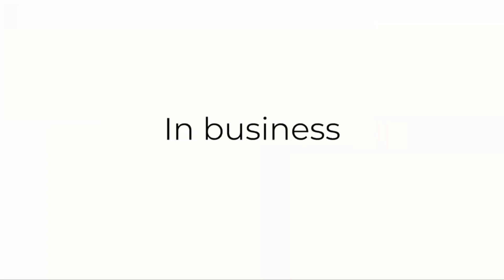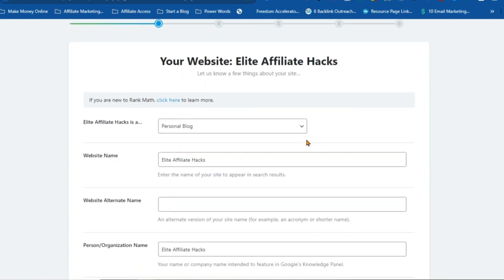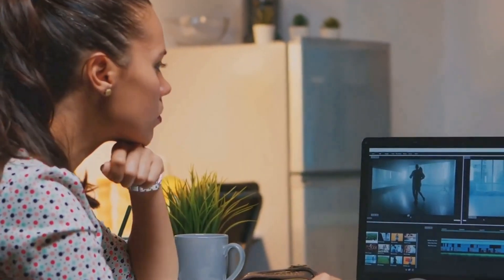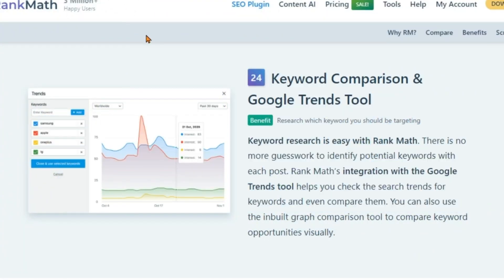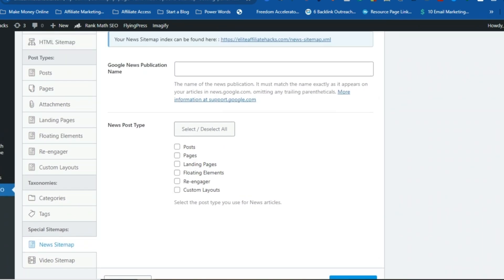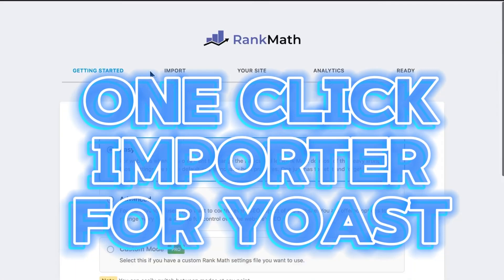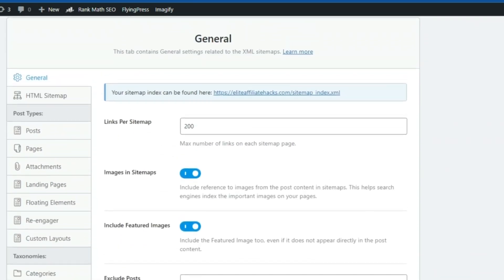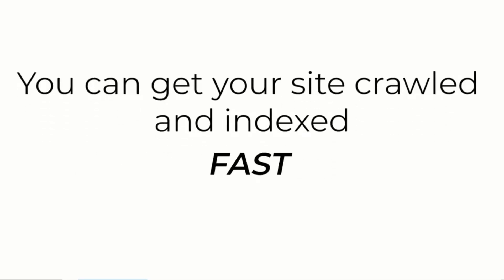Rank Math Pro SEO 15 Features You Need to Know | Is This the BEST SEO Tool for 2024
Unlock the power of Rank Math Pro SEO in our latest video! We dive deep into 15 essential features that set this tool apart for 2024, from advanced keyword optimization to seamless integration with Google Analytics. Discover how Rank Math can elevate your website's visibility and performance. Join us as we evaluate whether this is the ultimate SEO solution for your digital marketing strategy!
Unlock the full potential of your website with our in-depth review of Rank Math Pro SEO! In this video, we dive into 15 essential features that make Rank Math Pro a standout choice for optimizing your site in 2024. Whether you're a seasoned SEO expert or just starting out, these powerful tools can significantly enhance your online visibility and drive more traffic to your content.

Discover how Rank Math Pro simplifies the SEO process with its user-friendly interface, advanced analytics, and automated optimization suggestions. We'll cover everything from on-page SEO enhancements to schema markup and local SEO capabilities.

Is Rank Math Pro the best SEO tool for your needs? Watch as we compare it to other popular SEO plugins and share tips on how to leverage its features effectively.

Timestamps:
00:00 Introduction
01:30 Feature 1: User-Friendly Setup
02:45 Feature 2: Advanced Analytics
04:10 Feature 3: On-Page SEO Optimization
(Include timestamps for all 15 features)
15:00 Conclusion & Final Thoughts